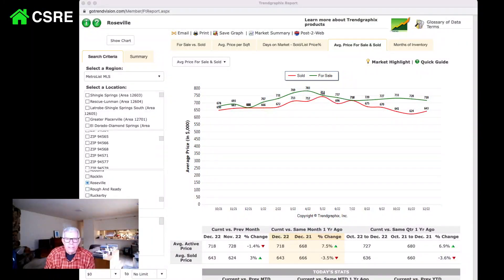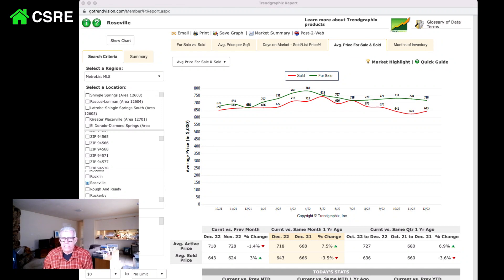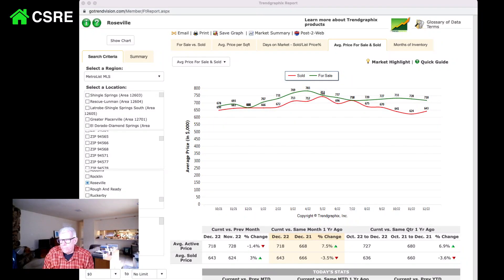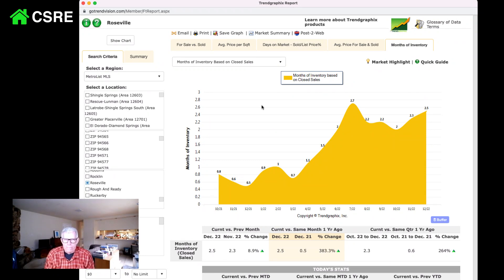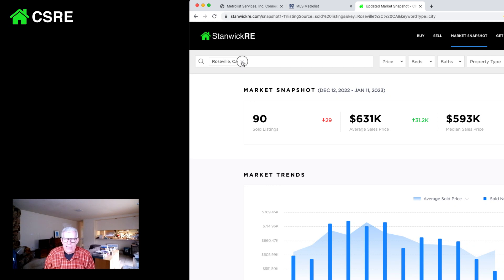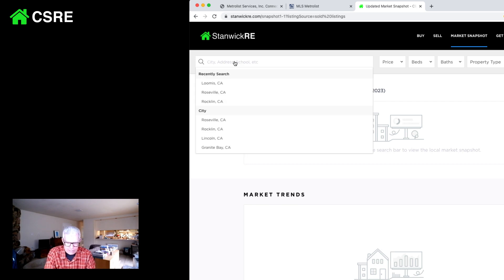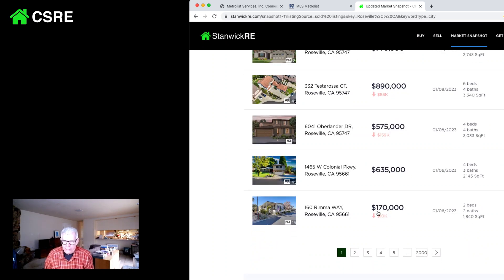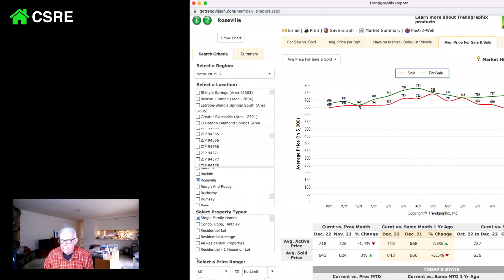Jan 2023 Real Estate Market Update for South Placer/Loomis CA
Here is a market update for South Placer/Roseville/Loomis real estate. Most of the recent sales reflect the slowest time of the year so not much stock should be taken by the numbers. The average prices are not falling as much as most would think and the spotty sales this time of year gives the median prices used at Zillow a false prediction of the market. Until the Federal Reserve stops raising interest rates the market won't see a big move in one direction or another. It's a standoff until we get more inflation data which we will see in January.

“The views, thoughts, and opinions expressed are the speaker’s own and do not represent the views, thoughts, and opinions of the Real Estate Fixed, Inc who the speaker is employed by. The material and information presented here is for general information purposes only. The "Cliff Stanwick Real Estate" name and all forms and abbreviations are the property of its owner and its use does not imply endorsement of or opposition to any specific organization, product, or service.”

Cliff Stanwick
California Real Estate Broker License DRE #01436376